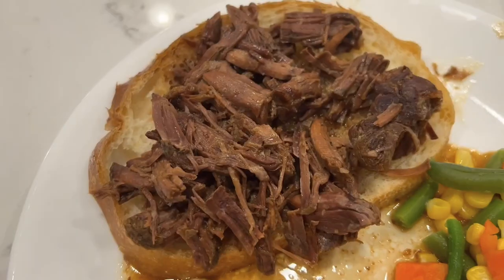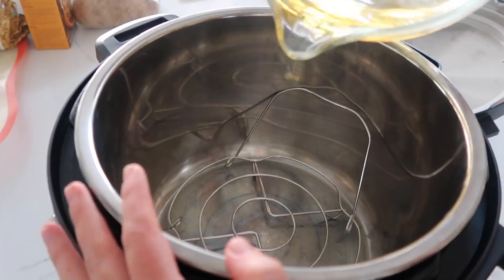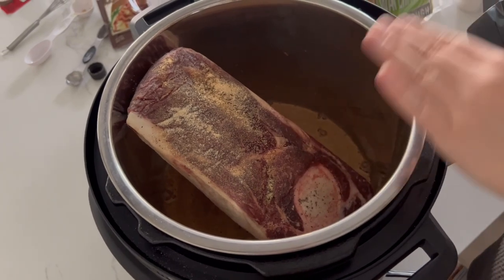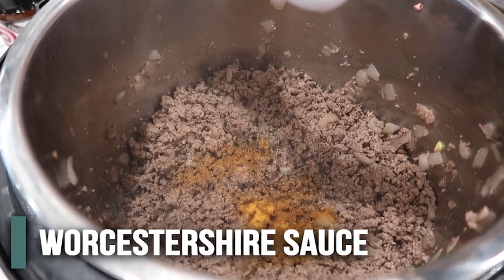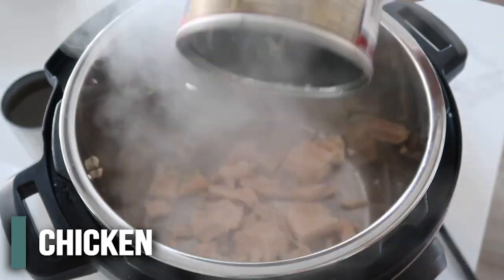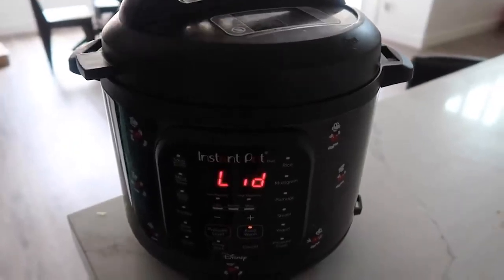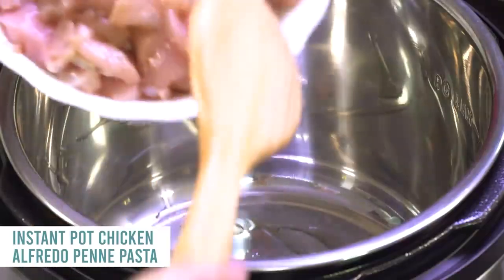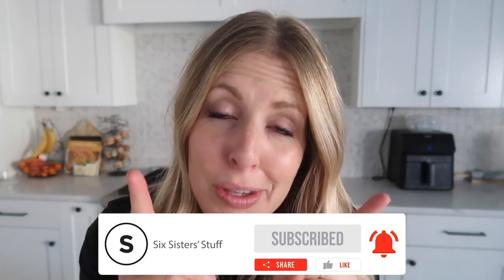10 Fall Instant Pot Recipes You NEED to Make!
The Instant Pot it one of my favorite things to cook in! So whether you are just getting one, have been using one for years OR you need to take if off of your counter. these recipes are so easy that anyone can make them!

If you need help learning more about your Instant Pot, you can find our Instant Pot Course HERE: InstantCookingCourse.com! You will be using your Instant Pot in NO TIME!

Timestamps:
0:00 Introduction
0:25 15 Minute Easy Chili
1:43 Instant Pot Ribs
4:28 Open Face Beef Sandwich
7:24 Big Mac Sloppy Joes
9:48 Creamy Mac and Cheese
11:57 7 Can Tortilla Soup
13:30 Creamy Chicken and Pasta
16:28 Ravioli Lasagna Soup
18:03 Chicken Alfredo Penne Pasta
19:38 Instant Pot Zuppa Toscana